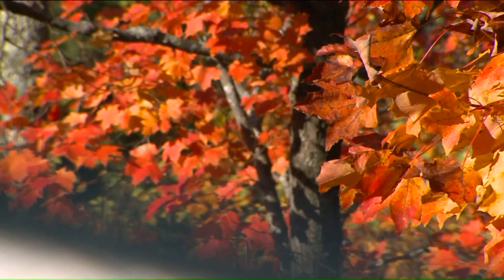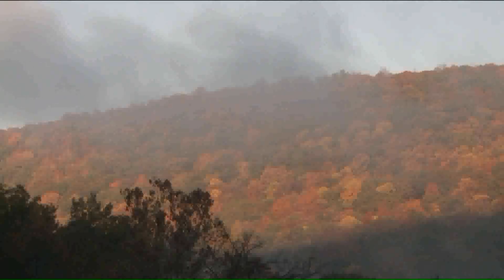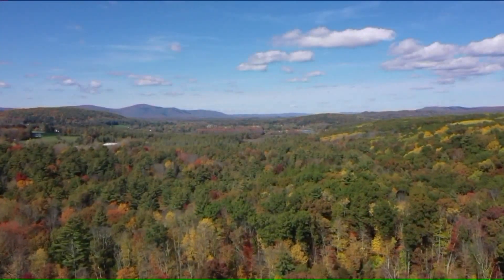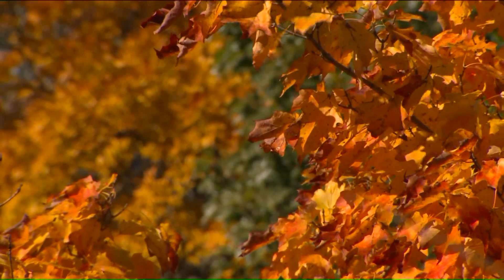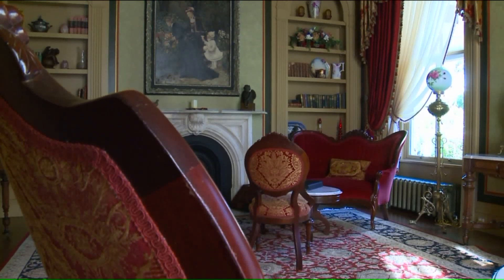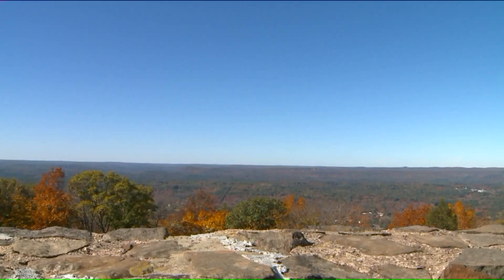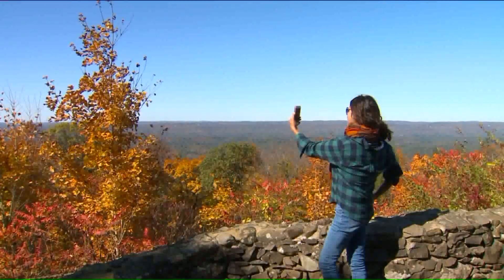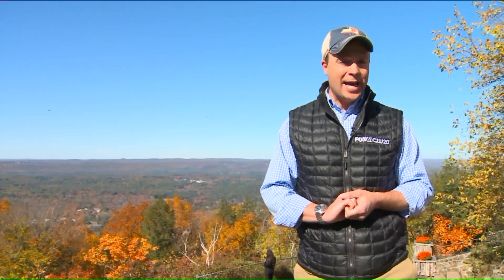Fall foliage is big business in Connecticut